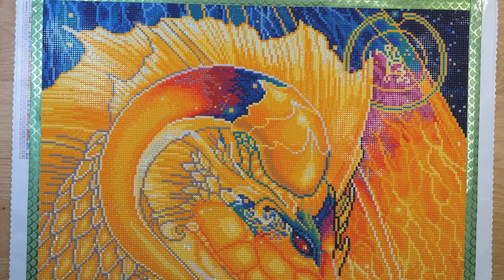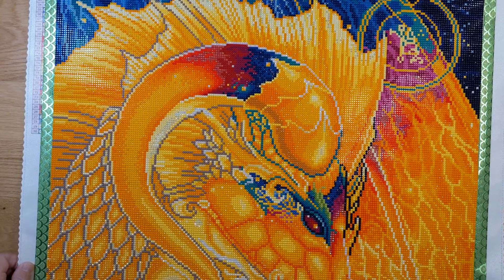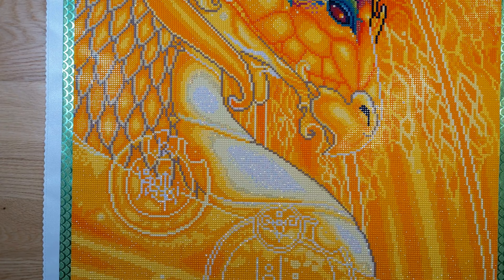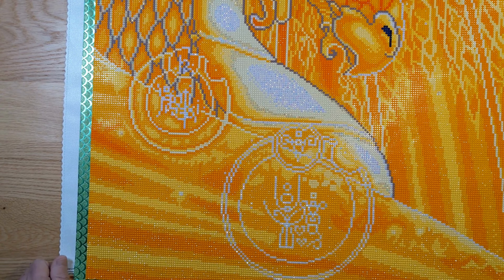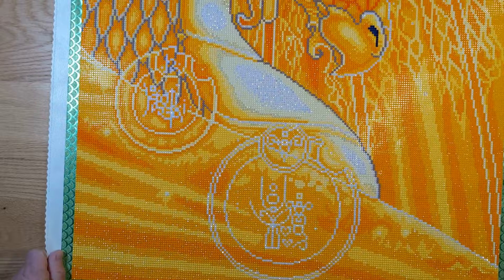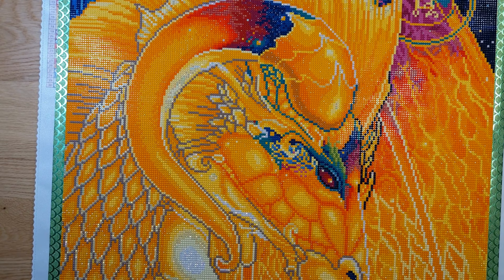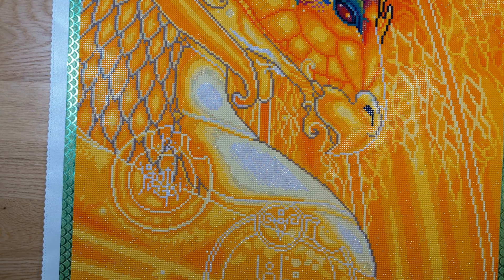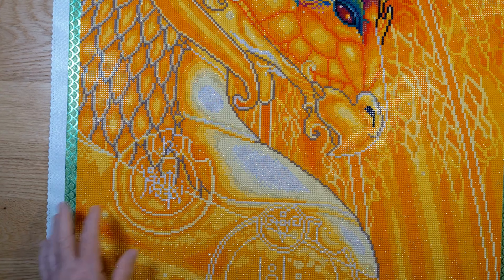Diamond Painting Completion - April Paint w/Friends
Paint with Friends
April 2024
Wings & Things

Gina G (toohot4pink)
Jackie DP (do with Jackie)
Diamond Doodler (Instagram)
Soccerfan422
Lynn Stone Bondoc
Wendy K (unicorn32169)
Margie Griess (5468)
Gail Bengele (9138)
Corinne Richardson
Yvette S.
Wendy Cox McCarthy
Benjie Young
@devil’sAngelDPMadness
Marla Morris
Sandra Daigneault
Beckie LeClerc
Diane Hamilton
Angel Ray 0802
Marie Kidd
Javine Ranger
Laura Mature
Diane Webb
Kim Colander

Note:  The codes are case-sensitive!

OutdoorTide:  Joy5OFF
NewCraftDay:  ArtJoy10
VIPCrossStitch:  Joy10
OneDaySaving:  ArtJoy05OFF